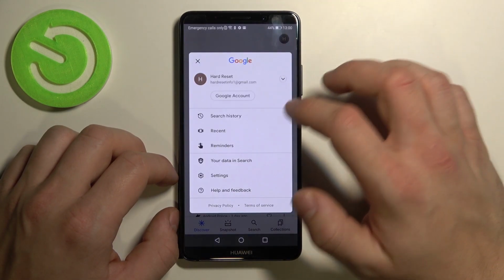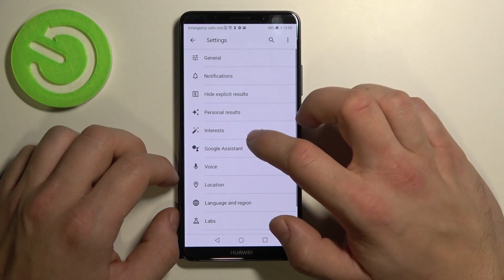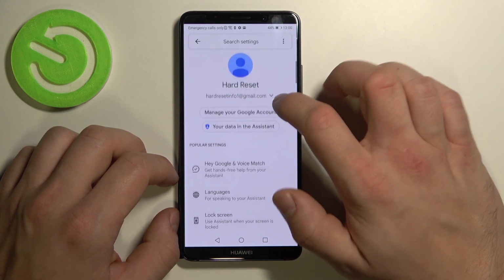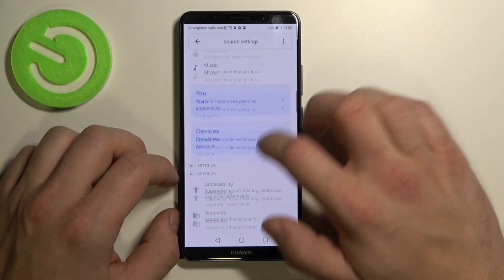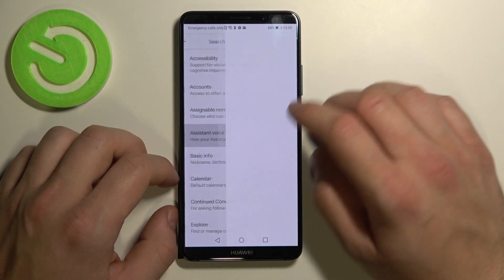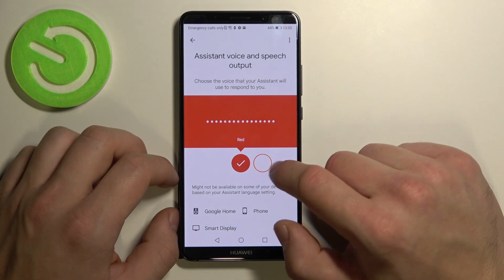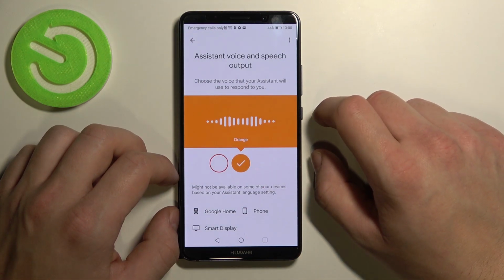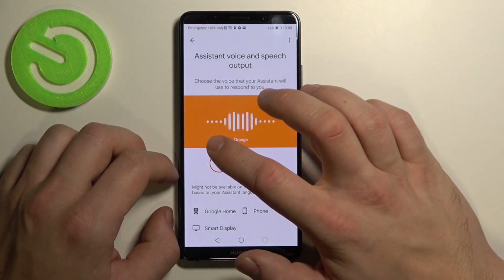How to Change Google Assistant Voice on Huawei Mate 10 Pro - Choose Male/Female Voice of Assistant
Did you know that you can actually Change Voice of your Google Assistant within minutes!? It’s possible because in the Huawei Mate 10 Pro Settings, there is a list of available Voices, and in today's video we’ll show you how to pick the best one for you and set it up! You have a variety of voices to choose from, so don’t wait, just stick around and take control over your Assistants Voice. Let’s get started!

How to Pick Google Assistant Voice in HUAWEI MATE 10 PRO? How to Choose Google Assistant Voice in HUAWEI MATE 10 PRO? How to Set Up Google Assistant Voice in HUAWEI MATE 10 PRO? How to Select Google Assistant Voice in HUAWEI MATE 10 PRO?